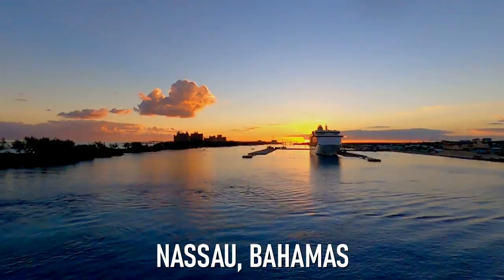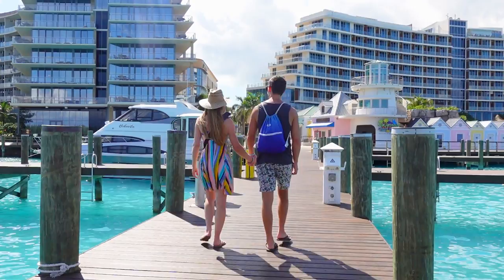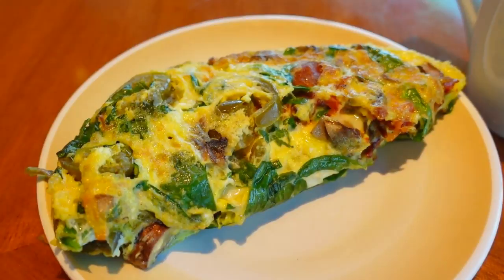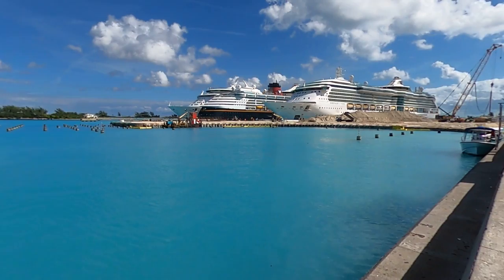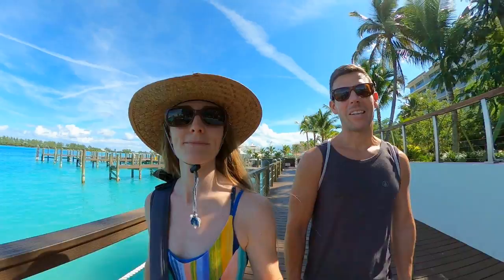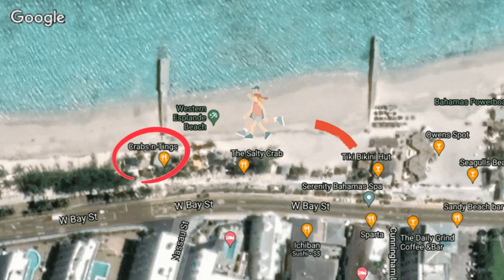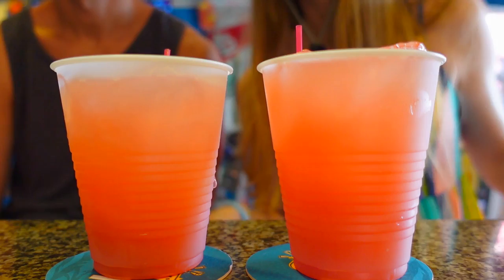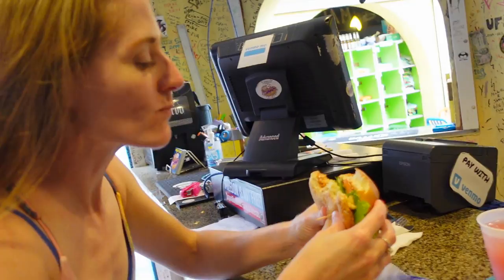DO THIS In Nassau | The BEST WAY to Spend a Day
We take you on a tour of Nassau Bahamas in this third episode of our Serenade of the Seas Cruise series. See what Nassau Bahamas looks like in November of 2021 as we visit on our 5-day Serenade of the seas Cruise.

Our day in Nassau starts when the Serenade of the Seas ports around 7 AM. After enjoying a sunrise from the ship, we grab breakfast and make our way off the ship and into the city. From there, we do some exploring, grab a few drinks, visit the beach, and finish the day off with an amazing dinner.

This video is the third of five videos documenting our five-night cruise on the Serenade of the Seas.

Our Gear:
GoPro Max360

Timeline
 00:00 - #1 Intro
 00:40 - #2 Arrival at Port
 01:27 - #3 Exploring Downtown Nassau
 02:00 - #4 Time to Find Some Drinks
 02:31 - #5 A Scenic Detour
 03:39 - #6 Beach Walk & Tiki Bar
 04:28 - #7 The Strongest Drink on the Beach
 06:37 - #8 Bahama Beers
 07:20 - #9 Cheap Drinks & Dinner

Oceans by Text Me Records
Mountain by Text Me Records
Tuesday Dub by Silent Partner